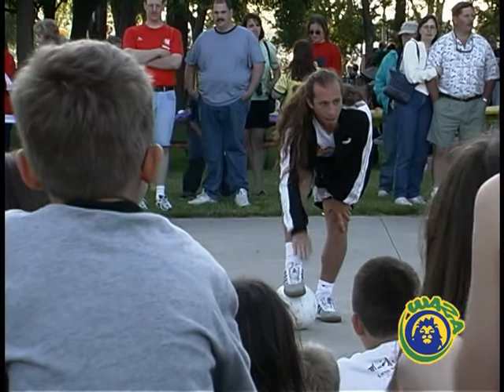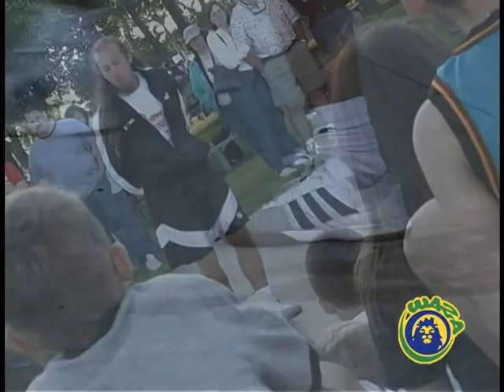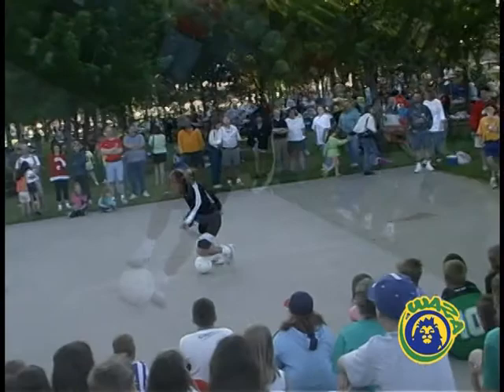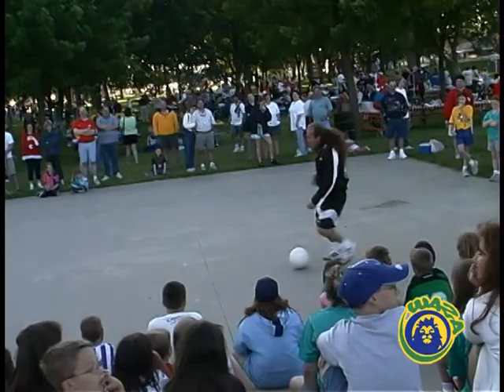Basic Waza 5 for kids by Mario Scicluna